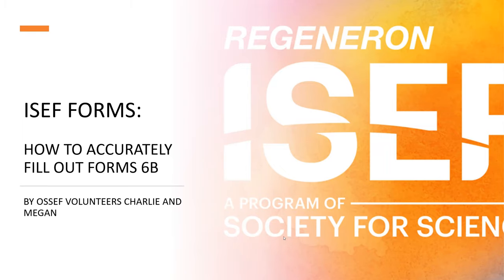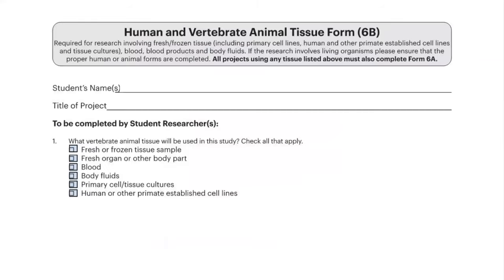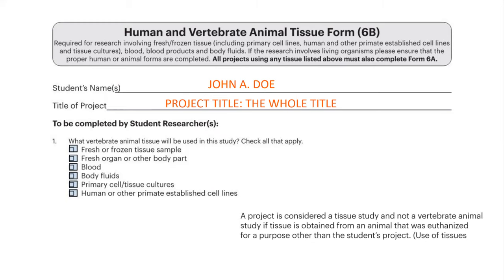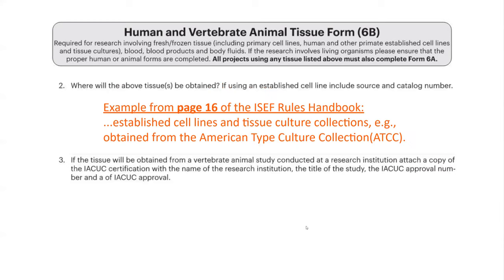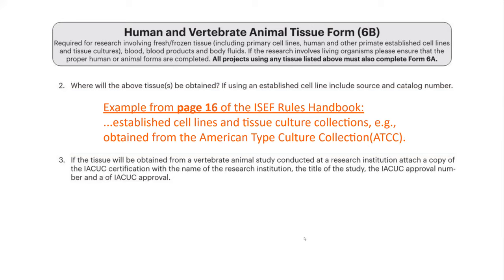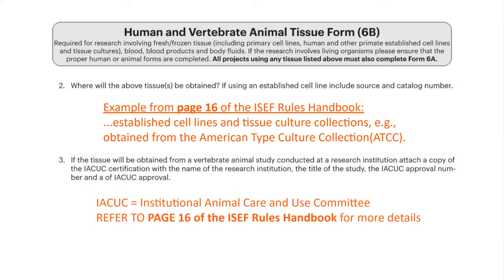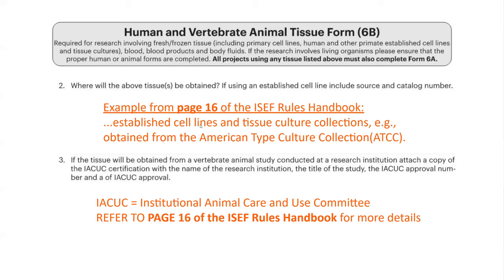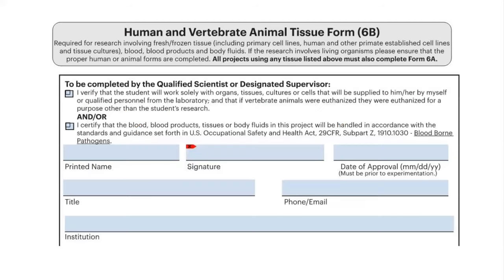ISEF Form 6B Human and Vertebrate Animal Tissue Form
Students will be shown how to complete Form 6B from the International Science and Engineering Fair (ISEF) that is required in order to participate in OSSEF and be eligible for ISEF. Megan and Charlie, Oklahoma State University students, explain the form requirements step-by-step. This form is only required for projects involving fresh or frozen tissue, blood or blood products, human or primate cell lines, or body fluids.